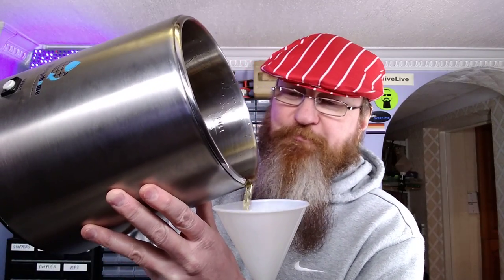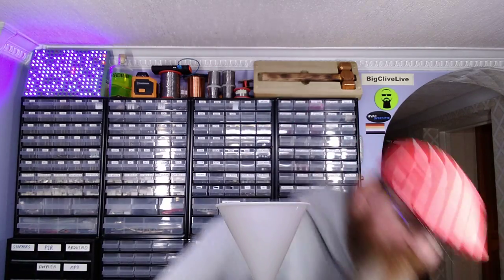Re-distilling cheap supermarket scotch whisky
This started as a slight spoof of Ralfy's whisky channel, but then yielded a completely unexpected result.

Yes I did do the clickbait thing I joked about in the video.

Here's Ralfy's fairly open minded analysis of the contents of the two bottles.